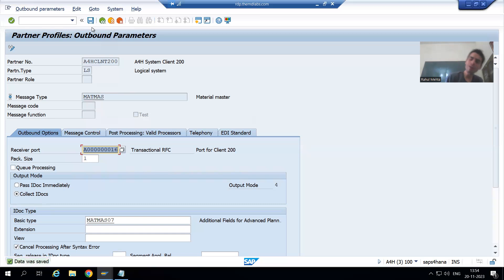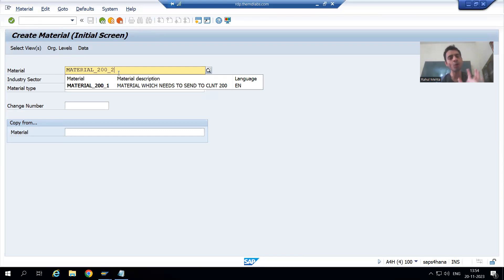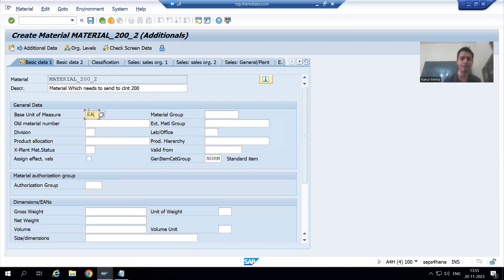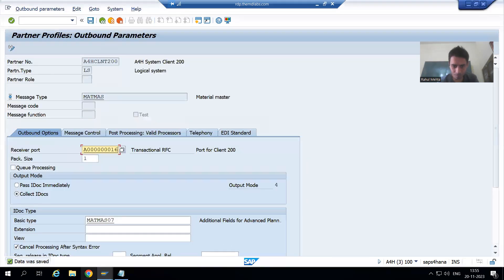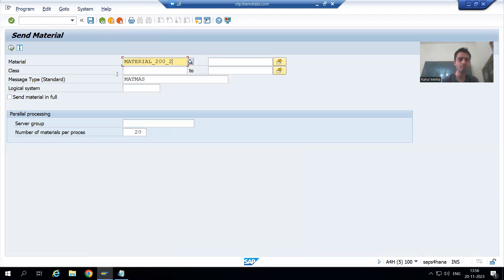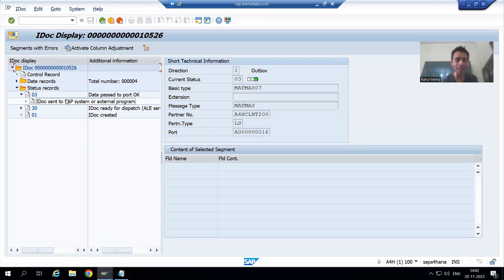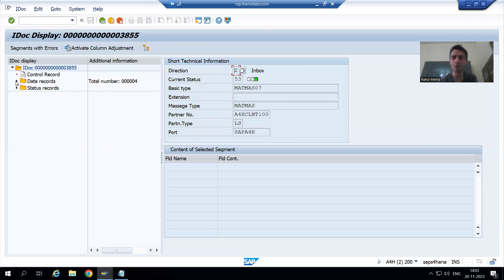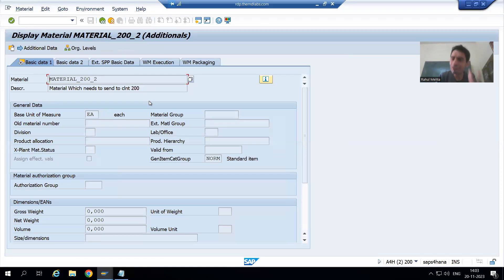54 - Cross Applications - Sending Data from One SAP Client to Another SAP Client Using ALE Part9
-Demo on Generating the IDOC's Using the Output Mode Collect IDOC's in the Partner Profile.